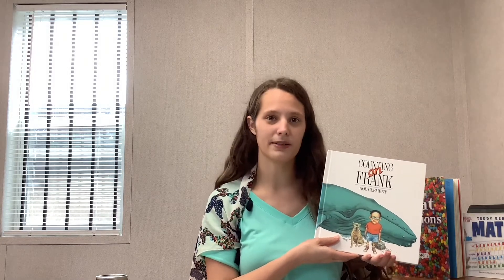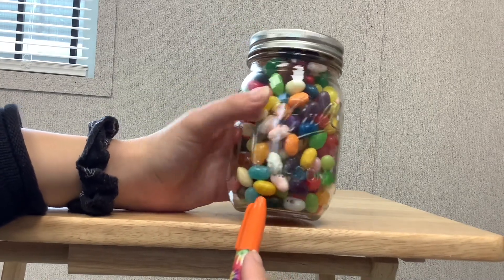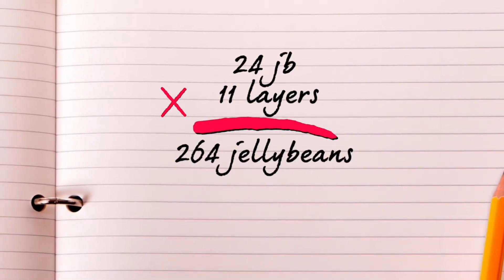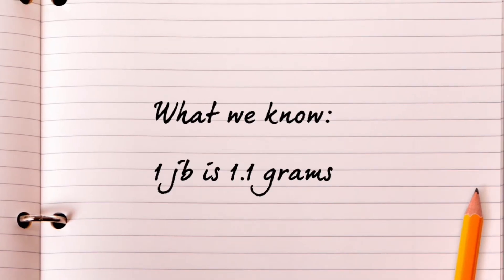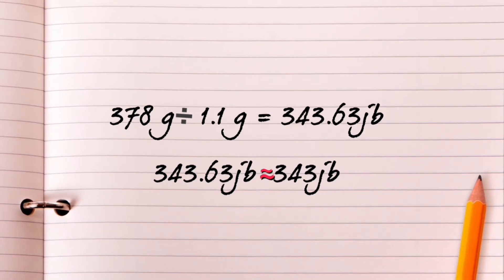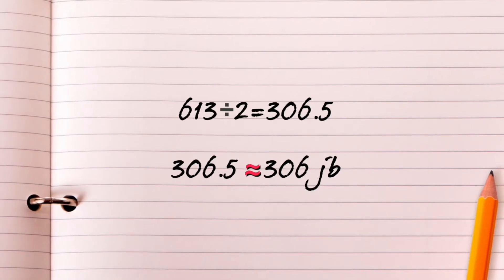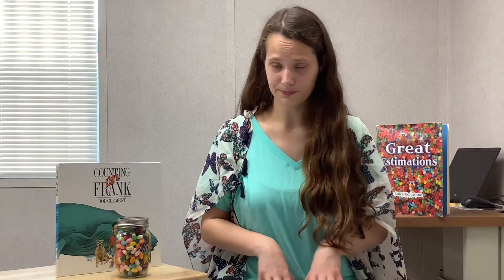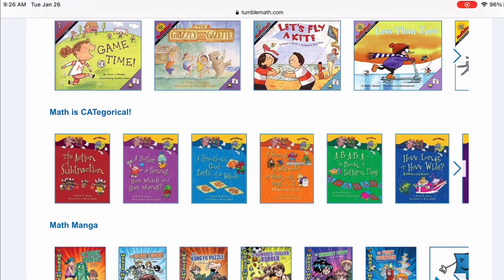(children) STEAM: How Many Jellybeans are in this Jar?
Can you guess the number of jellybeans in this jar? Sara from CPPL will show us the different methods on how to guess the number of jellybeans in a jar.